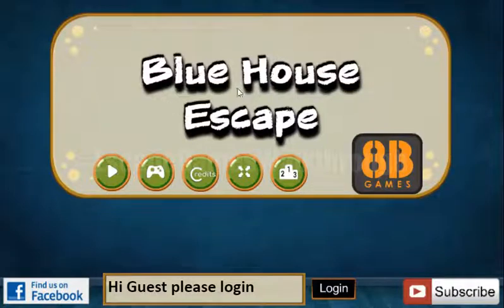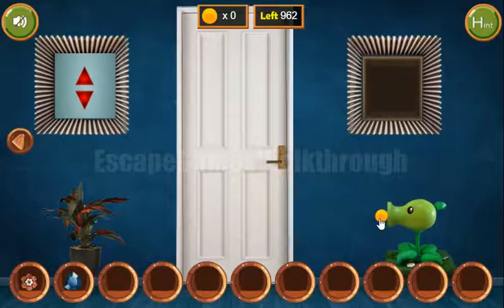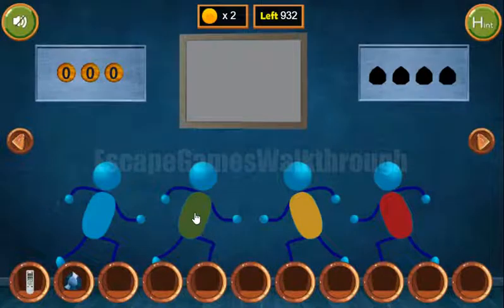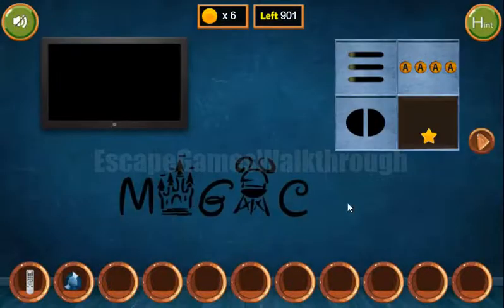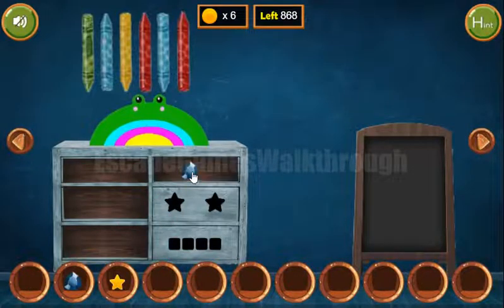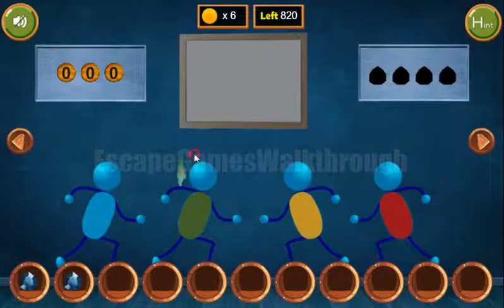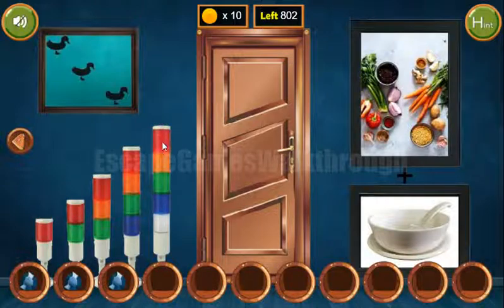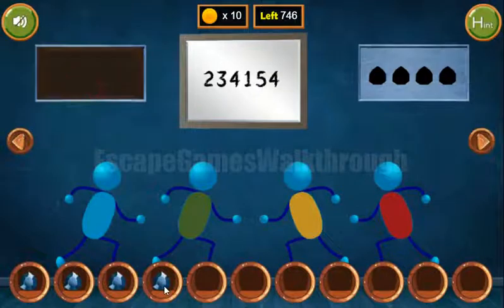8B Blue House Escape Walkthrough [8bGames]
8B Blue House Escape Walkthrough [8bGames]